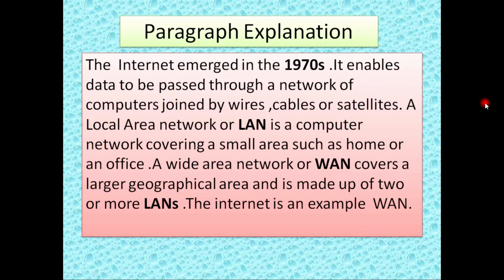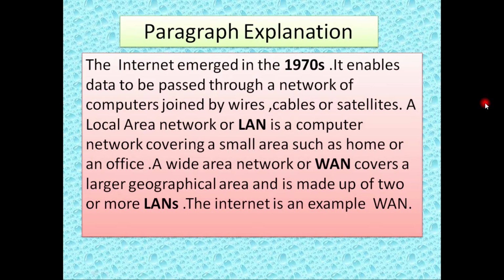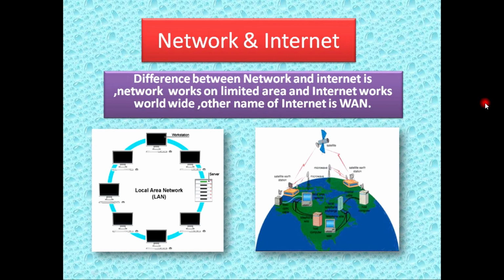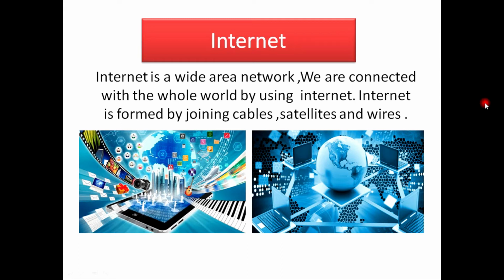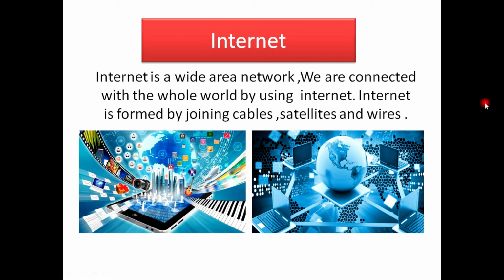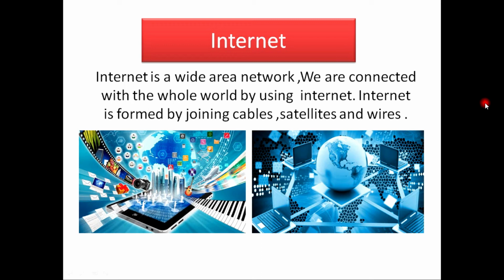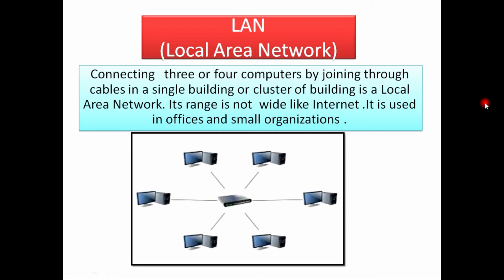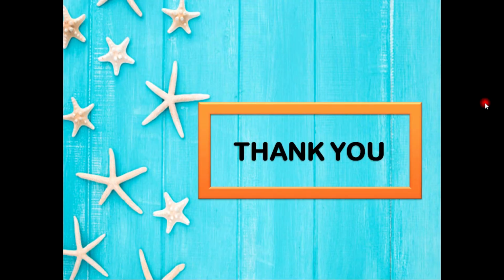EVOLUTION OF COMPUTER CLASS III LECTURE 2